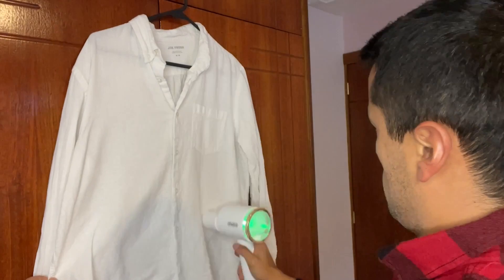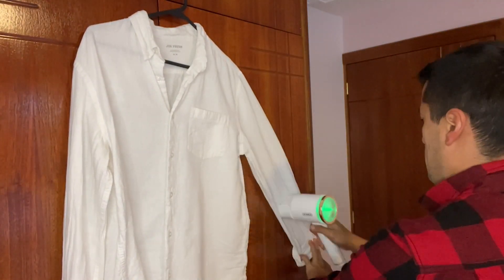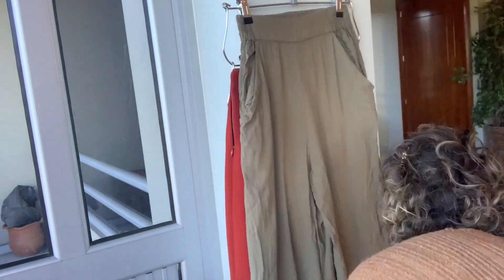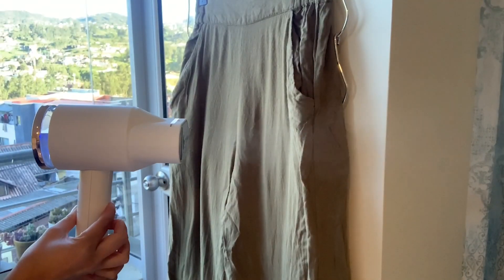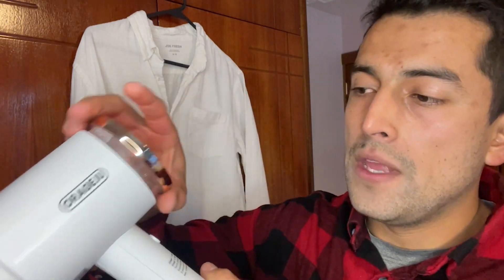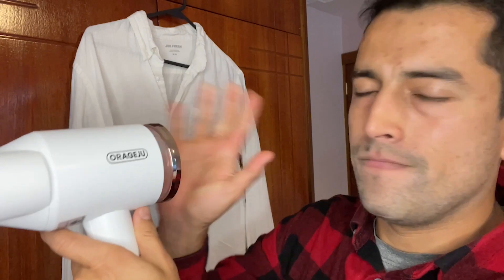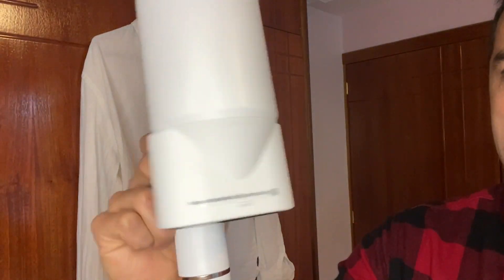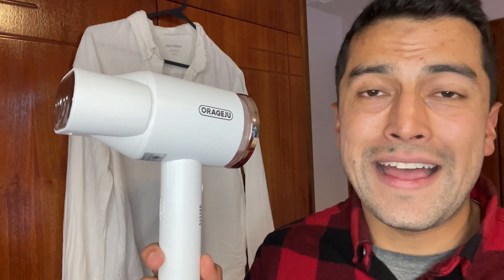Oragerju Portable Steamer for Clothes | Our Point Of View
Check Our New Website For Amazing Deals!
(Commissionable Links)

1200W Power & 15S Fast Preheating - Compared with ordinary hand-held steamer, this steam iron with a power of 1200w, which can produce steam within 15s, helps get wrinkles out of clothes and fabrics quickly for a fresh, crease-free look.
No leaking & 2 in 1 Steamer - Ordinary clothes steamers tend to spurt or leak water, which can stain and even ruin your garments! Our portable steamer has unique leak-proof design, No leaking, No spilling, allows steam your clothes while hanging vertically or lying horizontally.
Foldable and Lightweight Design - This Travel Garment Steamer is a compact and foldable steamer with 1.6lb weight, It is perfect for travel, business trips and home use, and it is easy to put it in any suitcase or backpack. This portable steamer for clothes is a good choice as a gift for family and friends.
Auto Shut-Off for Safety - Our travel steamer with detachable 170ml water tank for 18 minutes of continuous steaming to remove wrinkles perfectly. After 8 minutes of inactivity the steamer will automatically power down. It is safe to forget to turn off the clothes steamer.
Two Steam Modes - The portable steamer is suitable for wool, cotton, fiber, linen, silk, etc. It can also be used for curtain, sofa carpet and bedding steaming. The boot default mode is high steam level, the indicator light from red to blue, and then to green. You can adjust the steam mode according to the fabric. The low steam mode (green lamp) is good for thin fabrics and delicate material clothes, while the high steam mode (blue lamp) is used for thicker fabrics and stubborn wrinkles.
Package Content-1x Portable Steamer for Clothes,1x Use Manual, 1x Measuring cups. In addition, Oragerju provides 24-hour email contact service,1 year worry-free warranty.